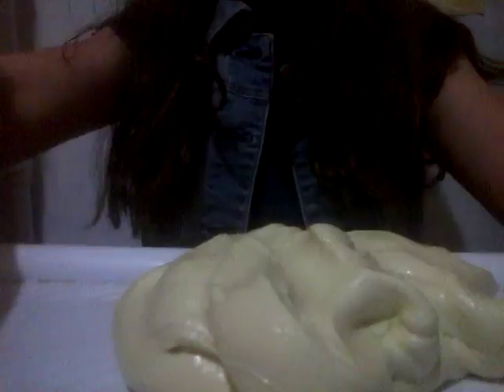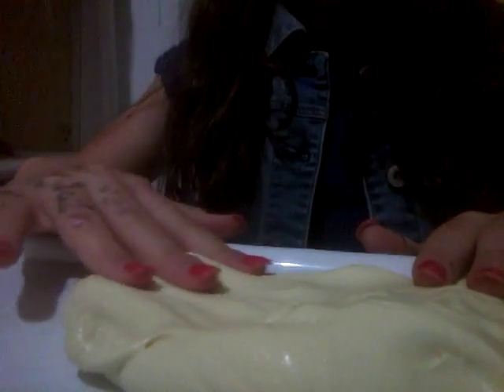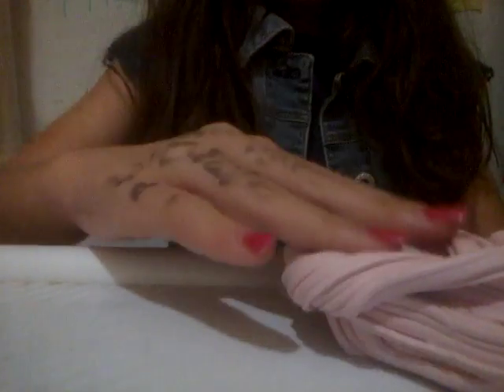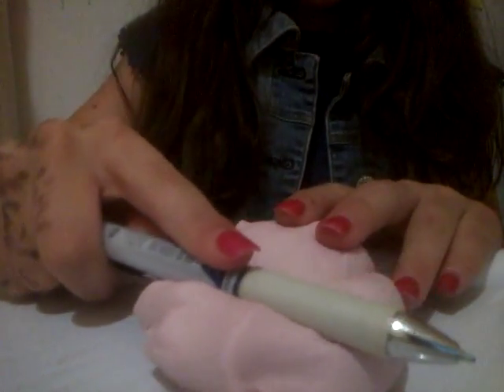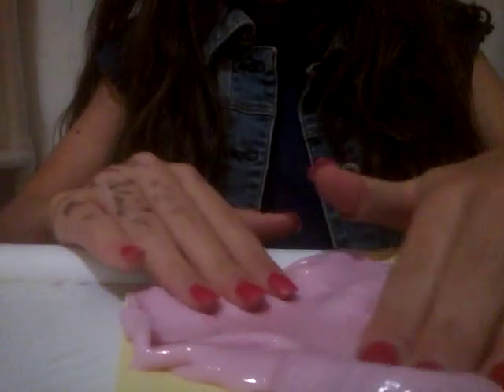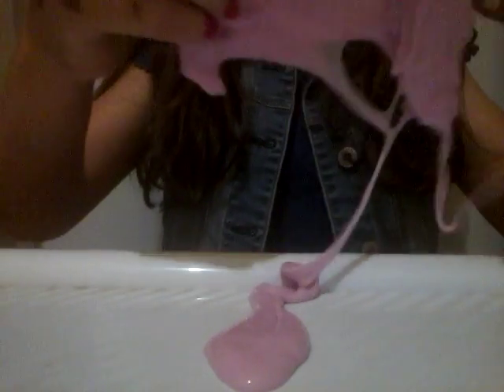My new series (THE SLIME FACTORY)